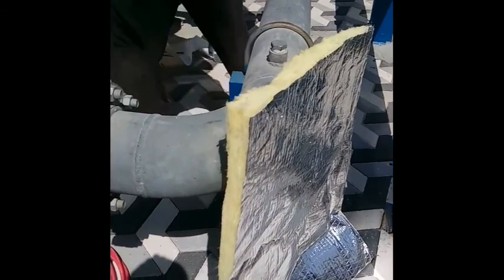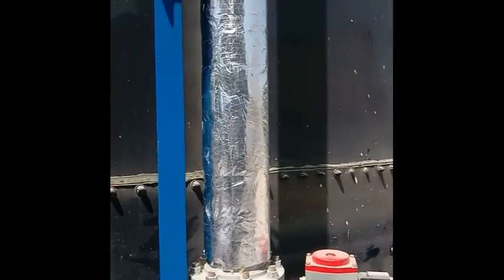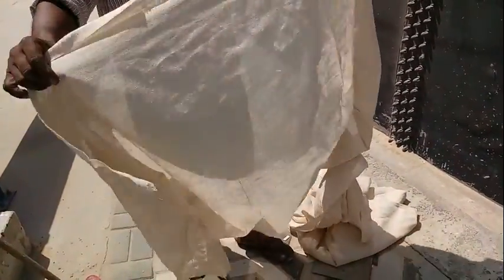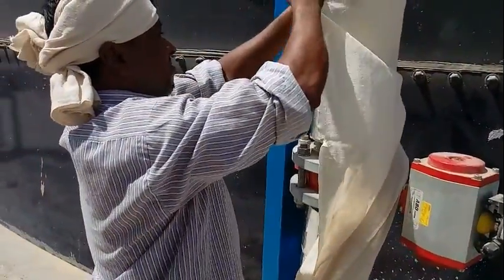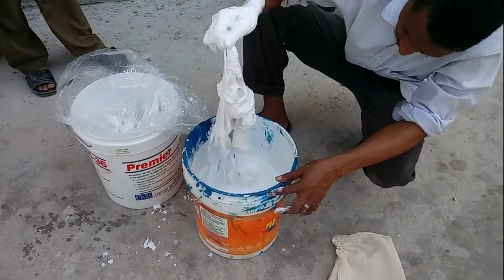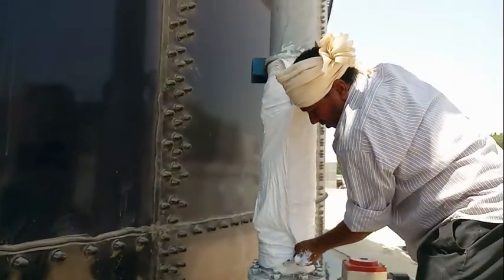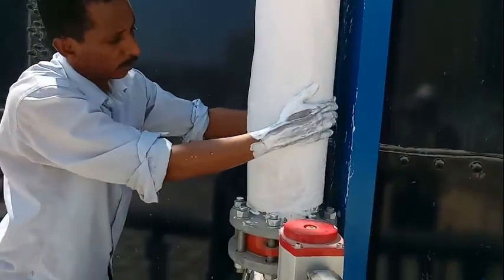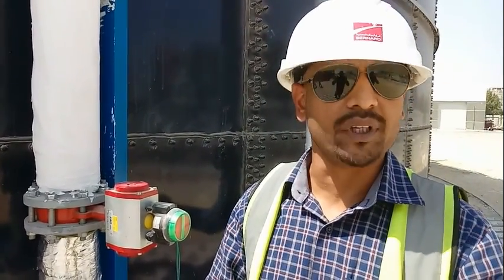Insulation- Hot Air Pipe Insulation (Personnel Protection)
This video was made as a demo for personnel protection insulation.
Idea of the video is only to make new people aware of the basics steps and procedure and not the in depth technicality of design, material, engineering etc.